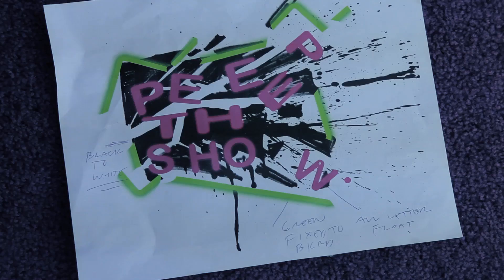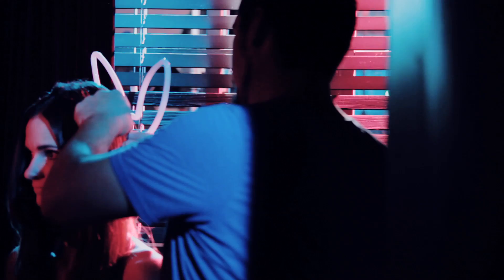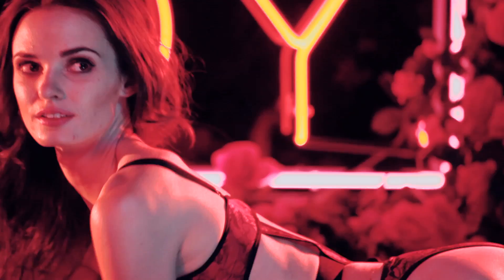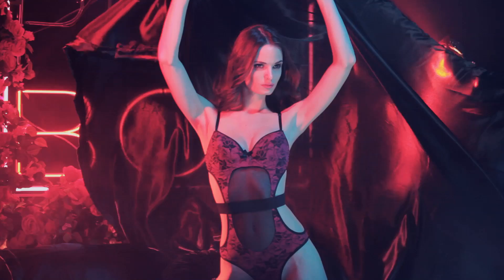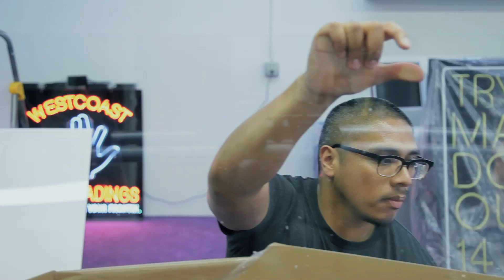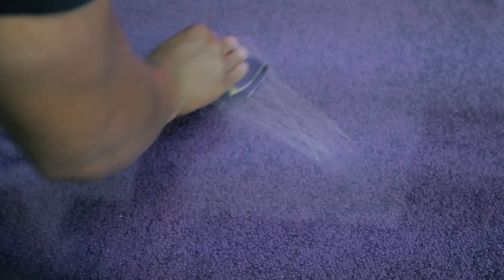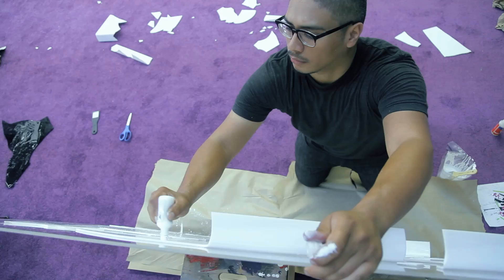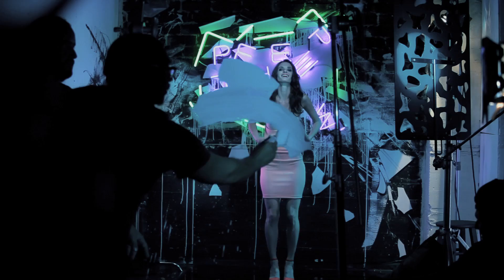Playboy For iPhone Presents: Bright Lights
A special collection feature in the Playboy for iPhone app.
Video by Jared Ryder, Artwork by Patrick Martinez